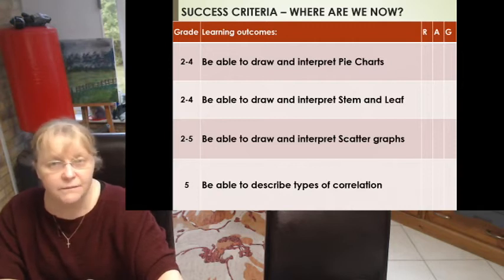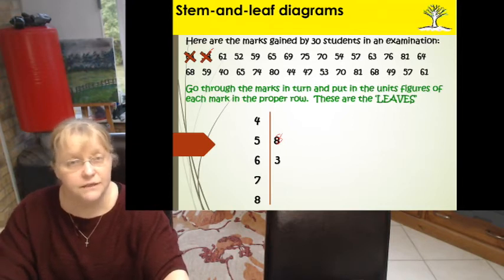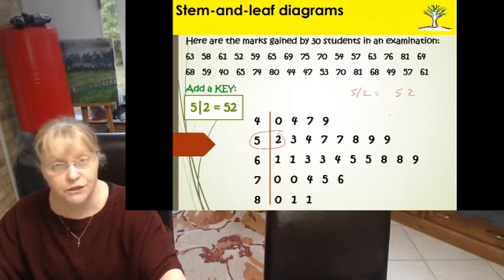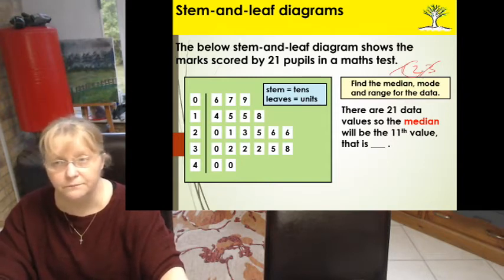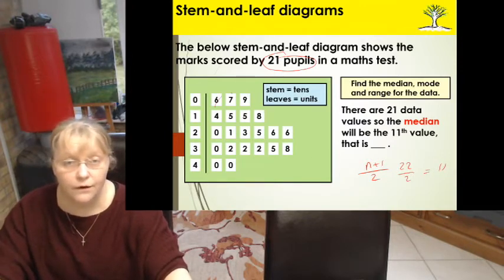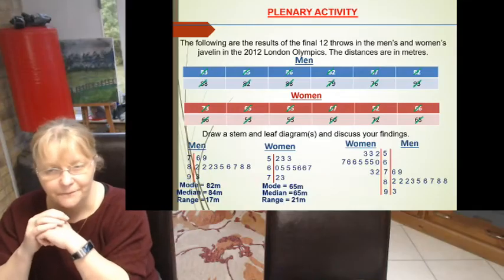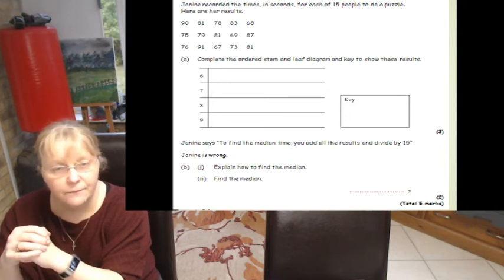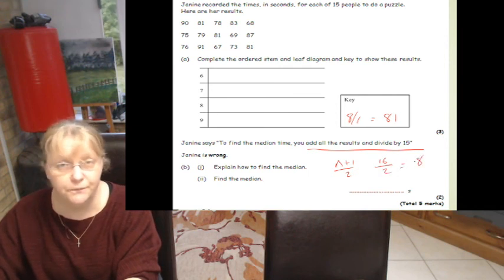Lesson 4 - Stem and Leaf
How to draw and understand stem and leaf diagrams